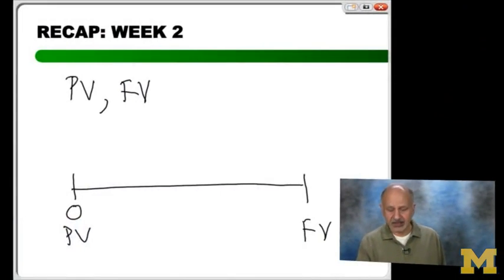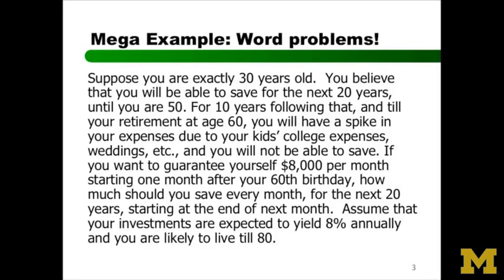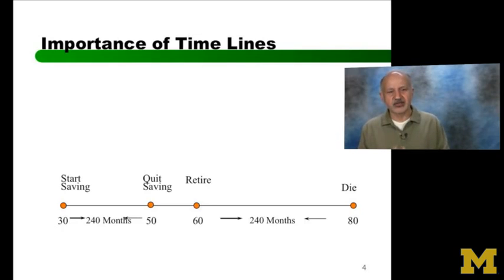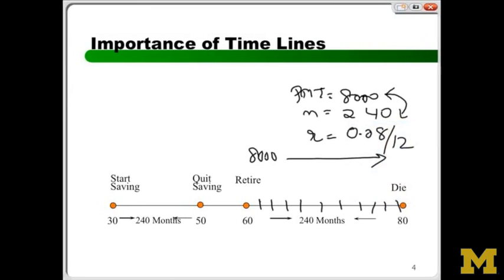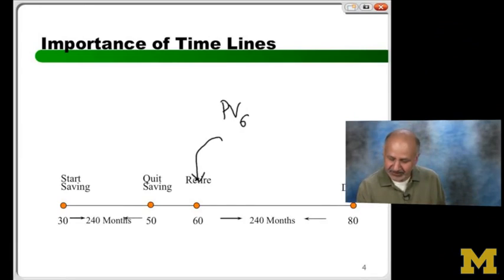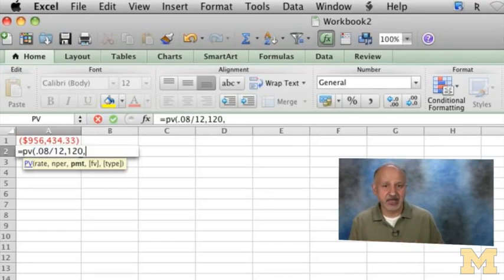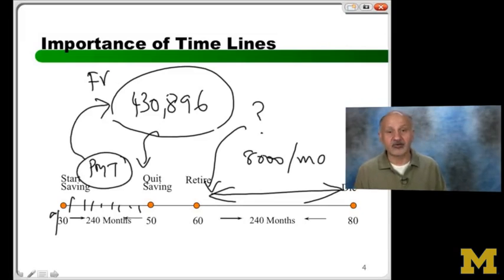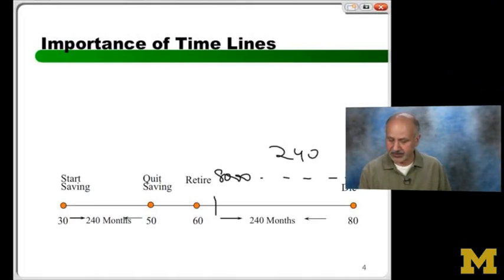3.1 Recap Week 2